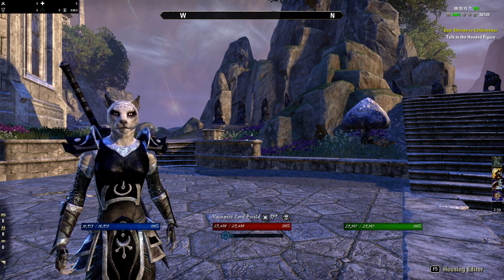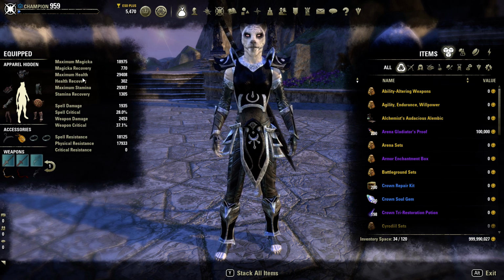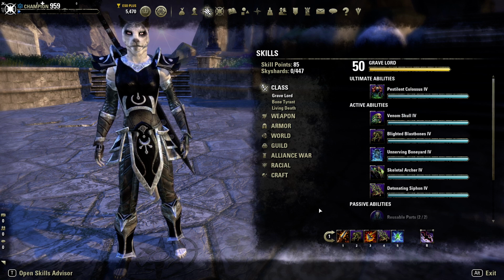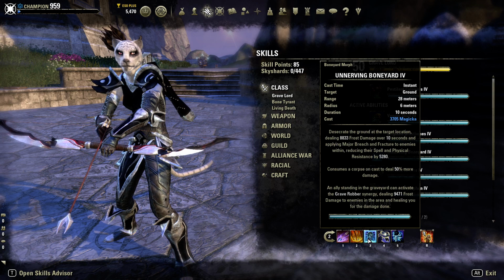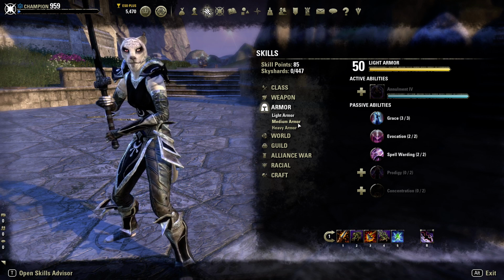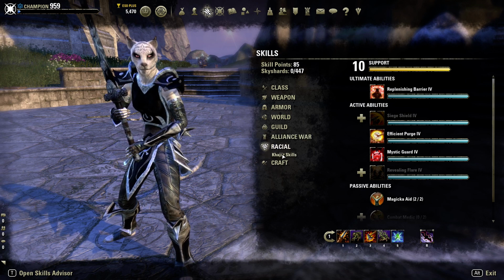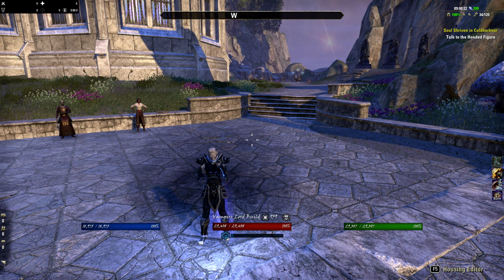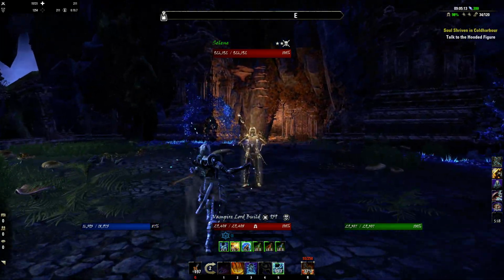ESO Vampire Lord (Necromancer Character) Role: Solo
So today I bring you a new revised character build the Vampire Lord for solo or tank play.

Role: Solo can be a tank as well.